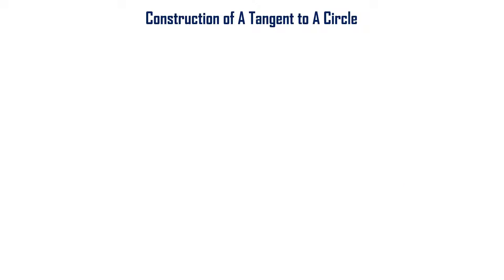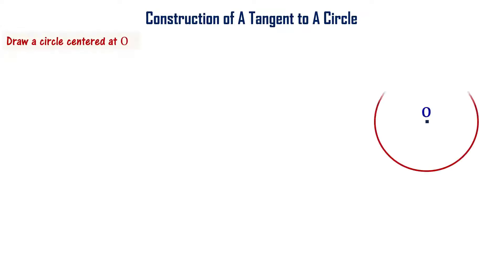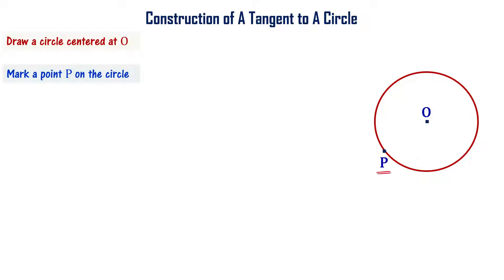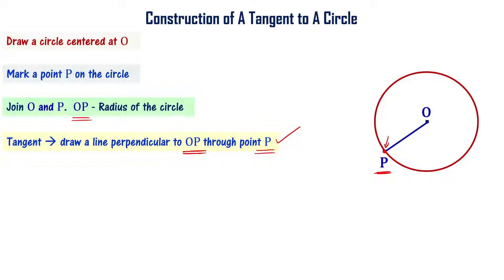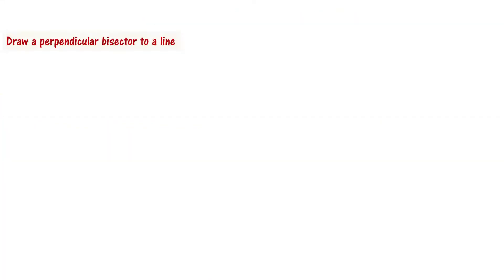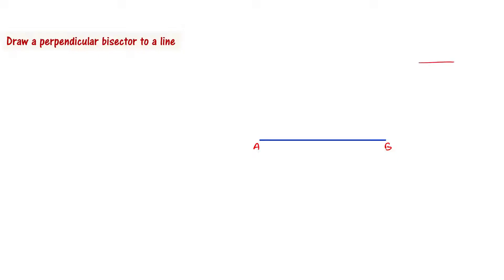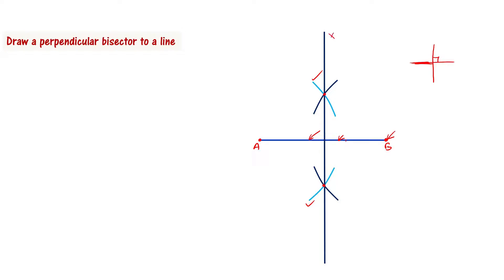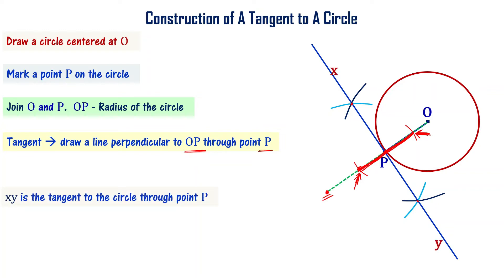Construction of a Tangent to a Circle in Telugu Class 10 AP TS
Construction of a tangent to a circle - tangents and secants to a circle 9th chapter class 10 AP TS  in telugu. Class 10 mathematics Andhra Pradesh and Telangana state syllabus are explained in telugu language to make it understand easily.
We show how to construct a tangent to a circle
Discuss about how to draw a tangent to a circle when center of the circle is known.